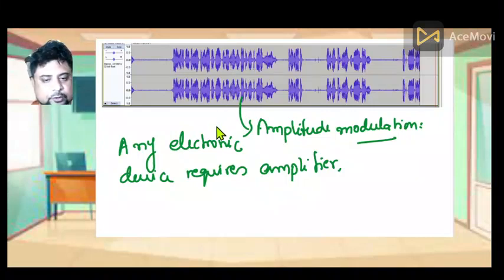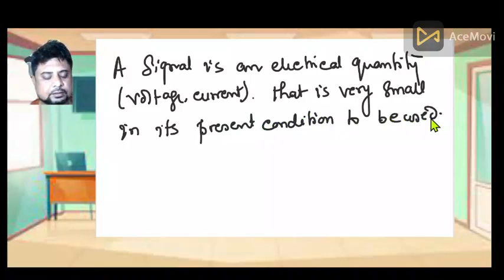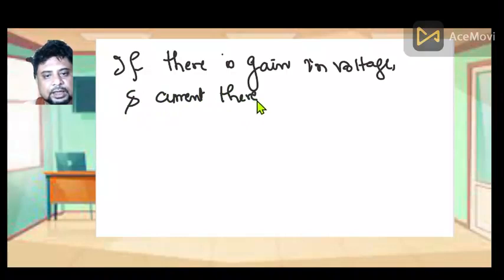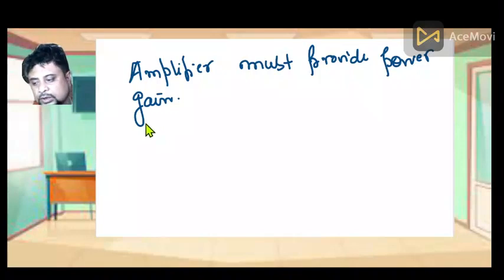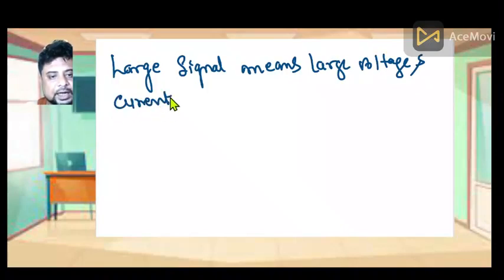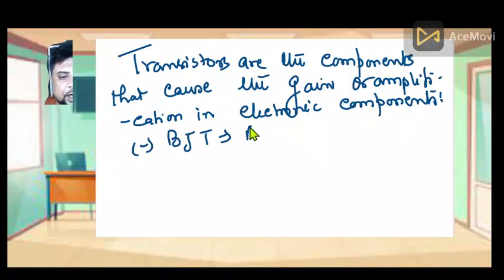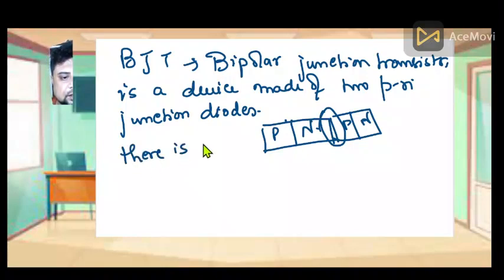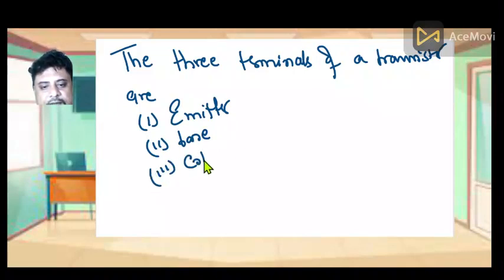WHAT IS AN AMPLIFIER | WHATISAMPLIFIERANDITSTYPES AMPLIFIERINLOUDSPEAKER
IN THIS VIDEO WE WILL  DISCUSS THE BASIC DEFINITION OF AN AMPLIFIER? TO LEARN MORE JOIN VIA WHATSAPP ABD TELEGRAM